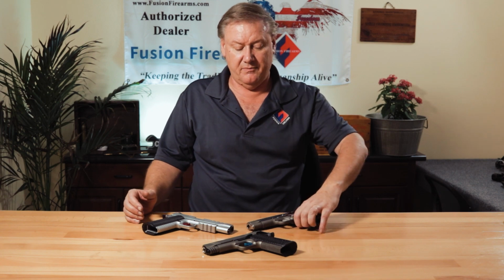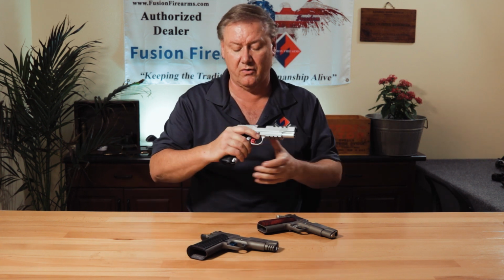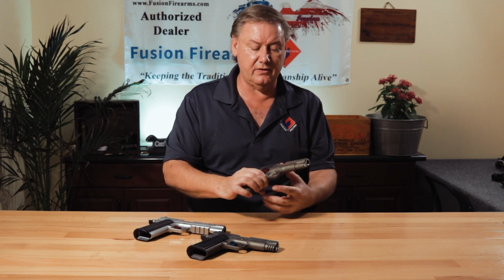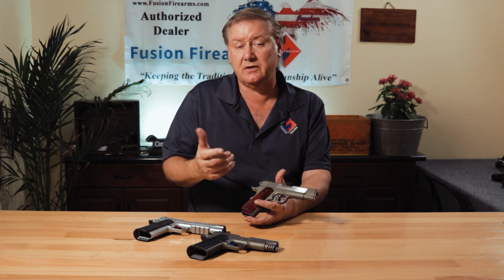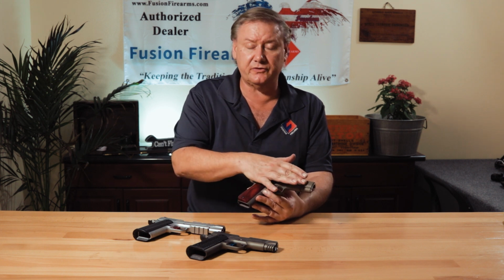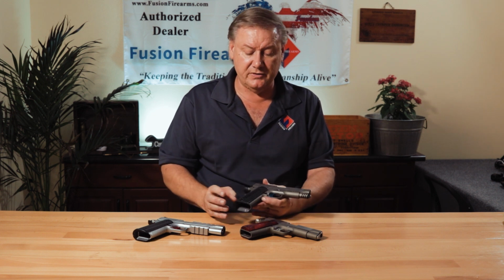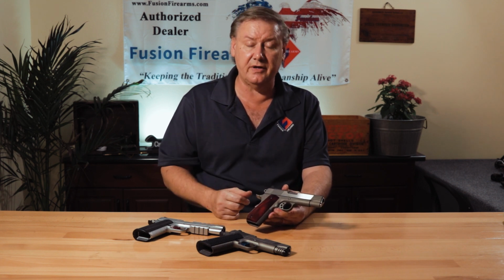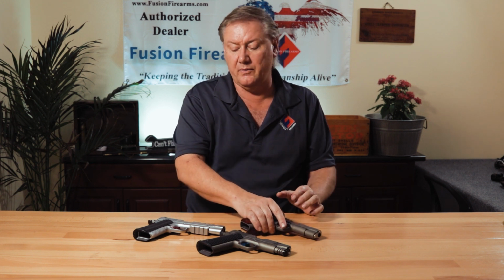Silver Finishes "On-the-bright-side" Firearms Finishes (Ep.4)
This video dives into stainless and chrome finishes and also "look-alike" silver finishes or metallic.  There are many misconception on firearms finishes and what is the best for your application and use? We try in this video to give you piratical examples of the brighter finishes available, cost justifications and then let you decide on what is best for your next 1911 build with "On-the-bright-side" finishes.

- Like up